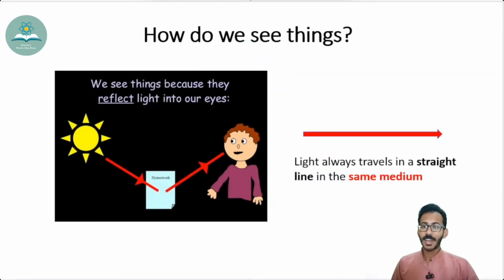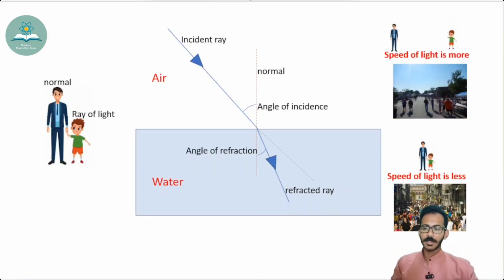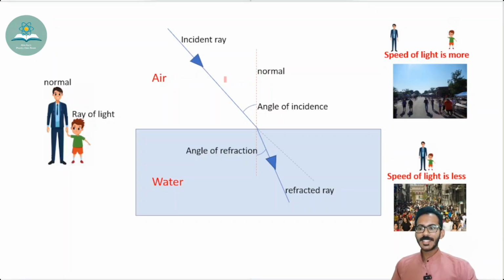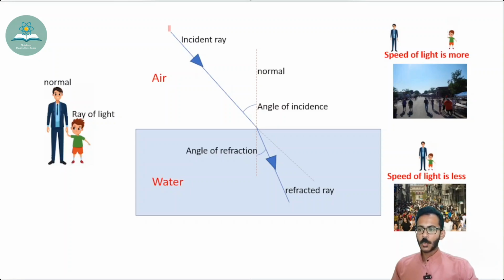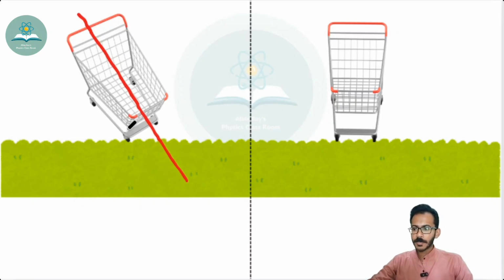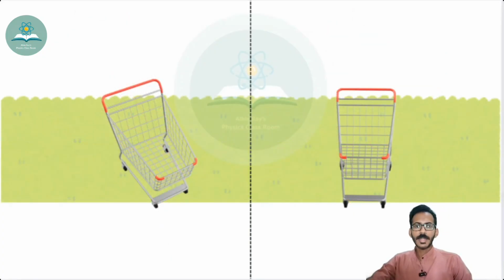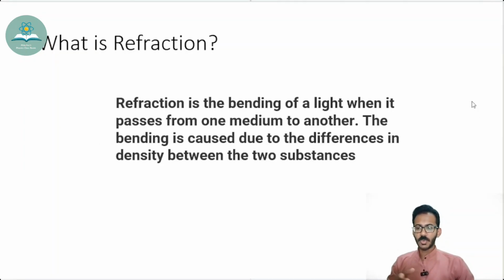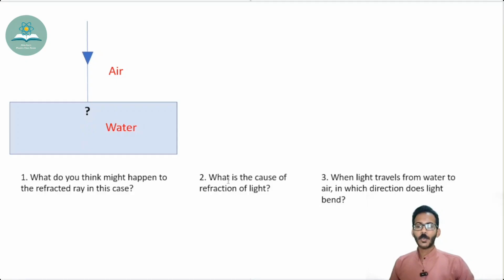Light - Reflection & Refraction ( Part - 4) Grade 10 [Refraction]